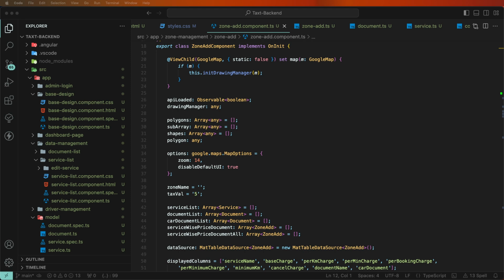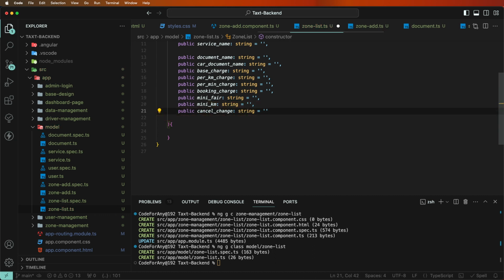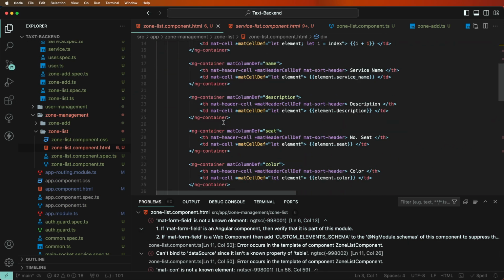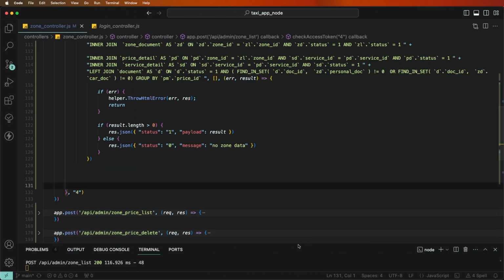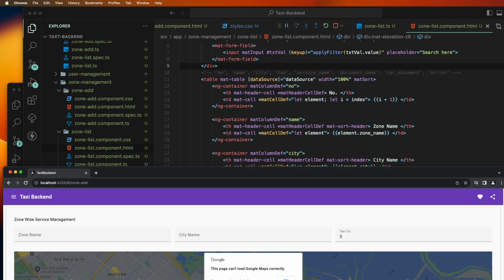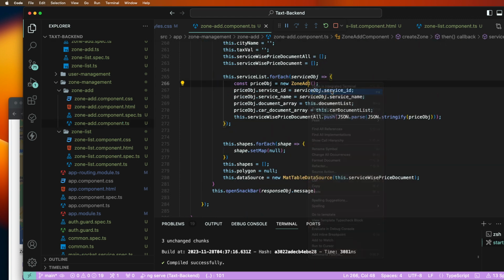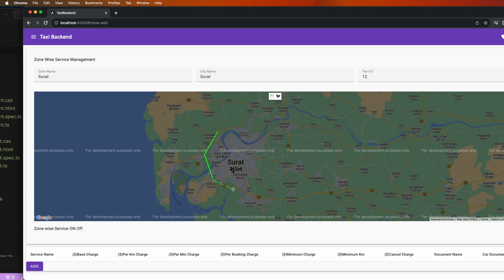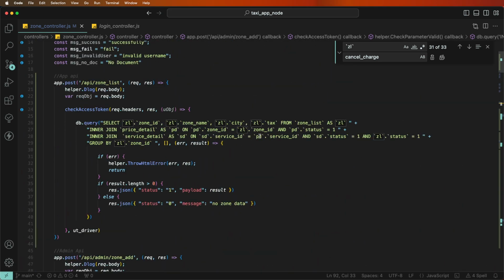#16 AngularJS Admin Mastery: Adding Zone Lists with Service Calling, API Testing, and Issue Fixing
🚧 Dive deep into AngularJS admin panel development as we tackle the complexities of adding zone lists! Join our tutorial to discover the nuances of service calling, API testing, and effective issue fixing. Elevate your skills and build robust admin interfaces with AngularJS.

🛠️ Highlights:

-AngularJS Administration: Enhance your admin panel capabilities.
-Service Calling: Learn the art of calling services for dynamic zone lists.
-API Testing & Debugging: Identify and fix issues with effective testing and debugging.
-Optimizing Zone Management: Ensure seamless integration and functionality.

🔍 Issue Fixing Expertise:

Uncover expert insights into troubleshooting common issues and optimizing your admin panel for peak performance.

💻 Features:

-AngularJS
-Zone List Service Calling
-API Testing
-Issue Fixing

🚀 Elevate Your Admin Panel:
Join us on this tutorial journey to fortify your AngularJS admin panel with zone list functionality.